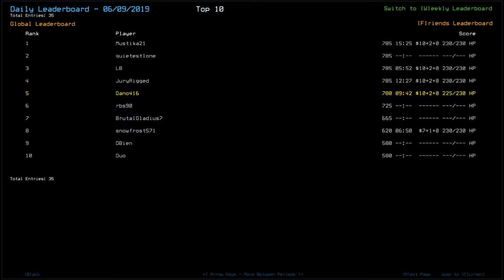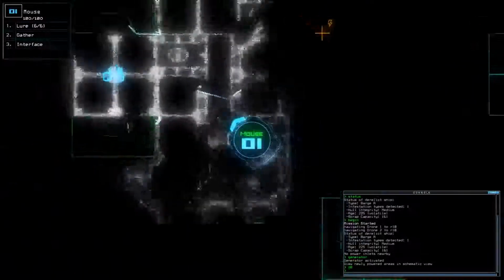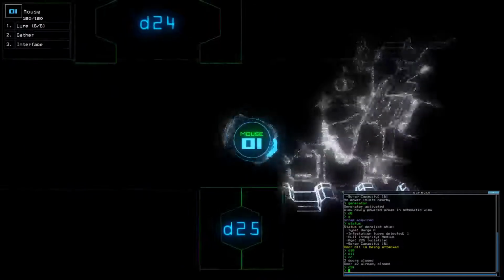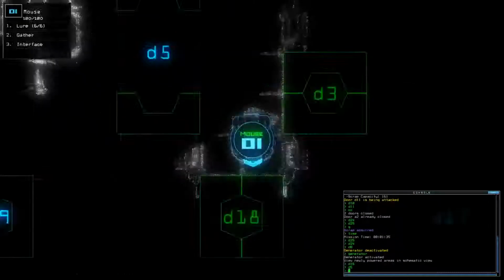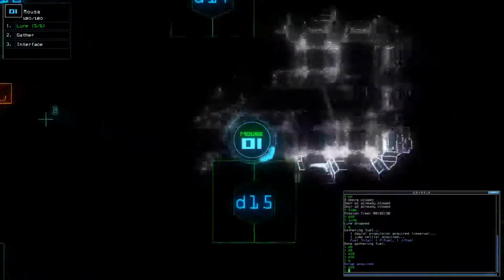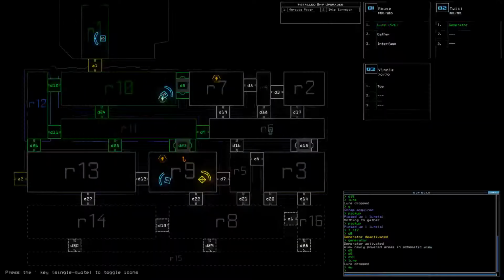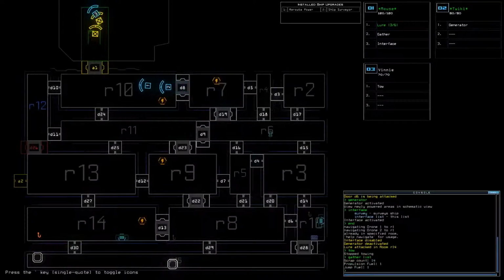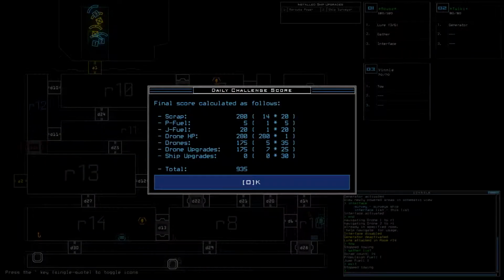2019-06-10 Duskers Daily Challenge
Okay, it's now been 2 days without a vent-related mishap...